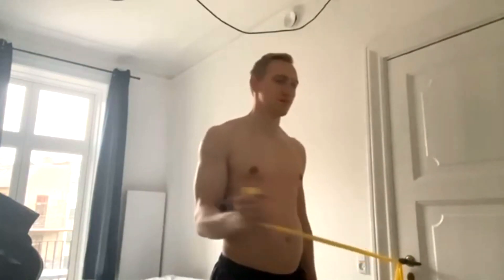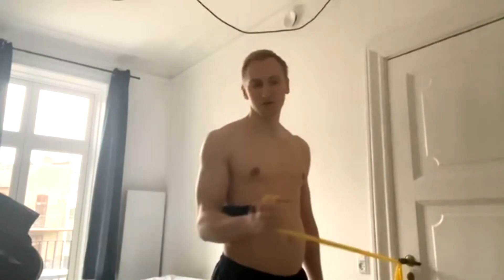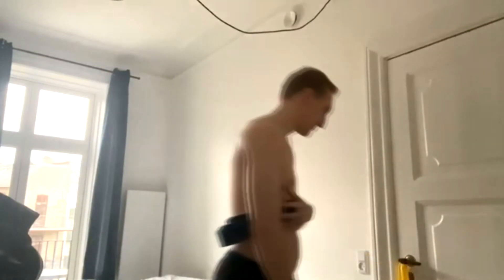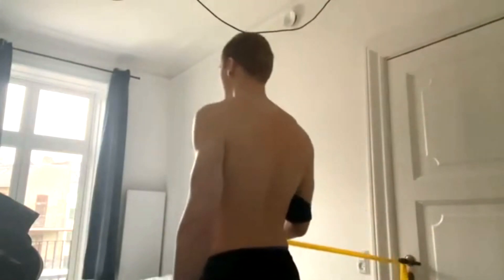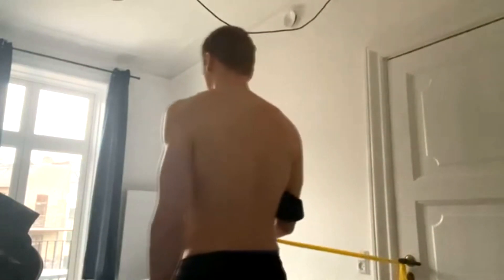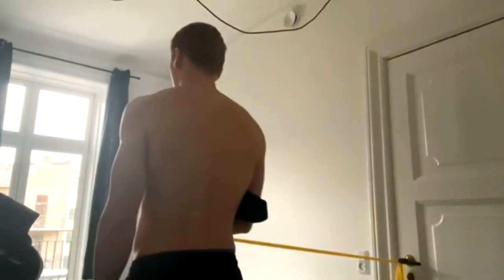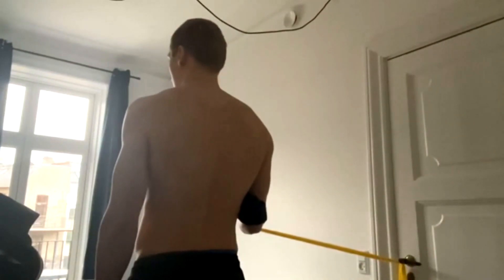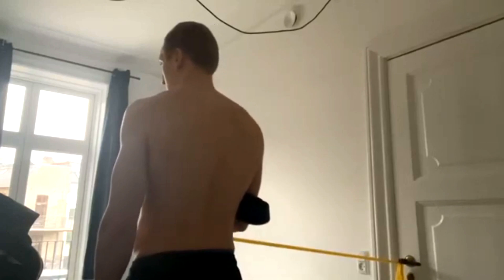Rehab Journey Day 3 + Leg Workout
I dislocated my right shoulder while warming up on a Saturday morning. I was doing a Turkish Get Up, and on my way down, I got my arm behind the shoulder. I ripped out my shoulder from the socket and was in immediate pain.
I could not move my arm and walked to the hospital to get it relocated.

After recovering for 2 weeks with my arm in a sling, I got the green light to start rehabilitation, so welcome to my journey to get a more muscular and robust shoulder and get back in action!

Workout
Leg press - 10 reps, 3 sets (90 sec rest)
Hamstring curls - 10 reps, 3 sets (90 sec rest)
Adductor - 10 reps, 3 sets (90 sec rest)
Glute machine - 10 reps, 3 sets (90 sec rest)
Leg Curls - 10 reps, 3 sets (90 sec rest)
Leg extension - 10 reps, 3 sets (90 sec rest)